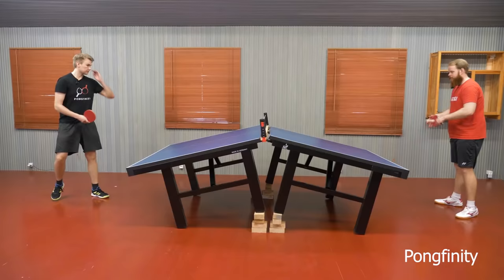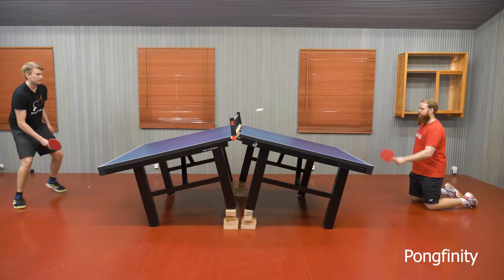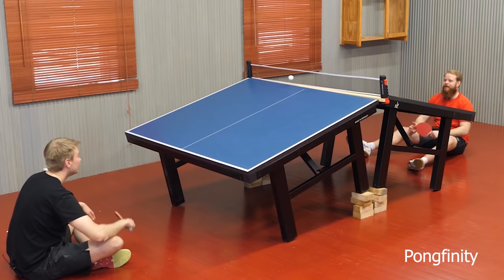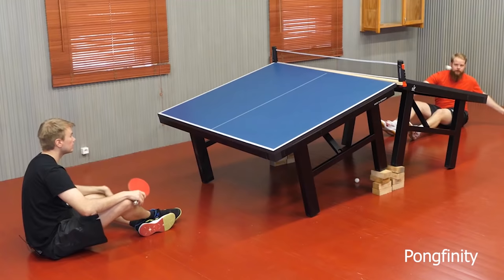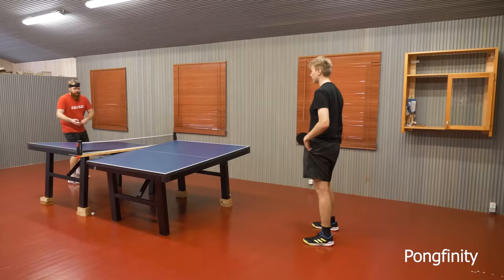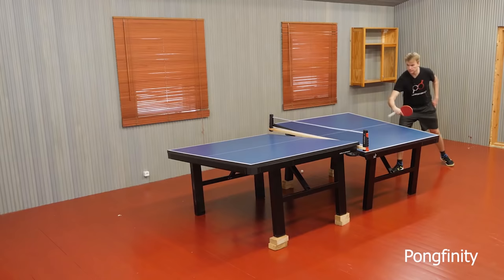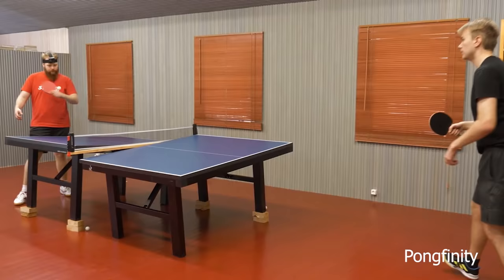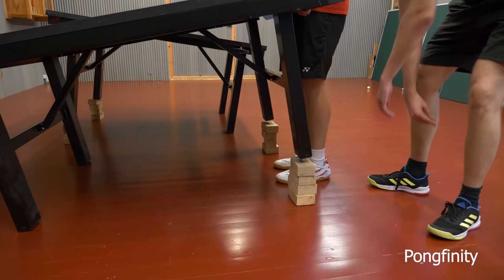Broken Ping Pong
Seems like we've got a broken table to play with this time around...